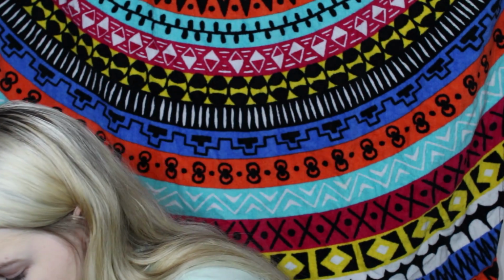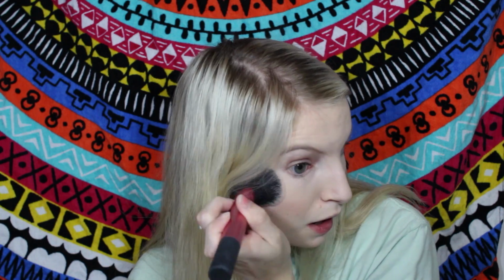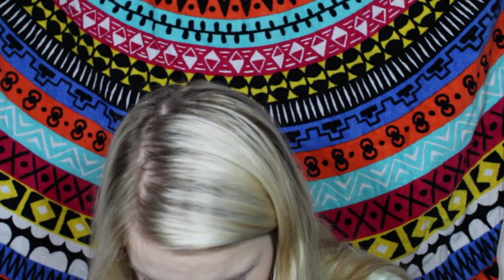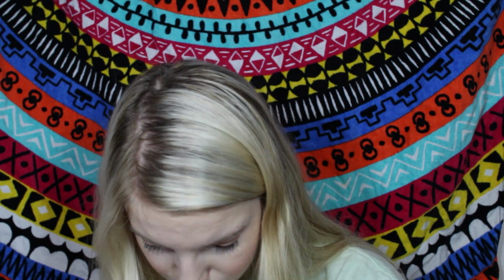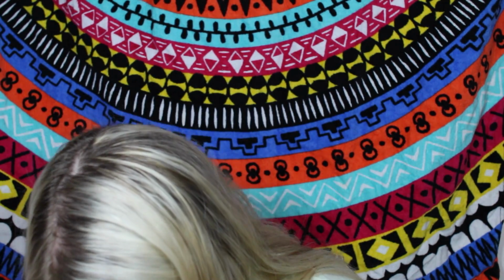Chit Chat: GRWM + LIFE UPDATE! | Christin Rene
Hey guys! I am coming at you with a brand new video! I hope you like this video because I had so much fun filming!

💜LINKS TO EVERYTHING I USED IN THIS VIDEO!
📍BRUSHES: REAL TECHNIQUES FROM WALGREENS!
📍TARTE PRIMER: (THIS PRIMER IS NO LONGER AVAILABLE)
here is something similar
📍TOO FACED "BORN THIS WAY" FOUNDATION
📍CONCEALER: TARTE SHAPE TAPE
📍LAURA MERCIER TRANSLUCENT SETTING POWDER
📍TOO FACED BLUSH
📍PIXI + ASPYN OVARD HILIGHTER
📍TOO FACED PEACH PALETTE
📍TOO FACED "BETTER THAN SEX" MASCARA
📍PIXI BOTTOM LASH MASCARA